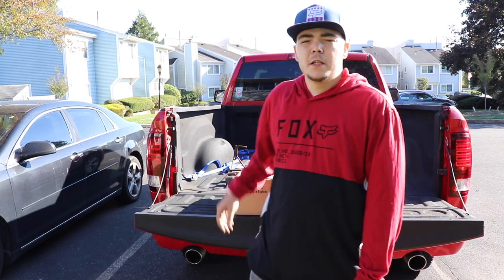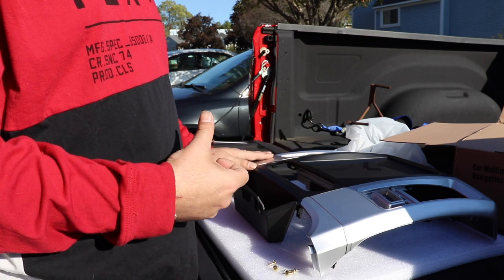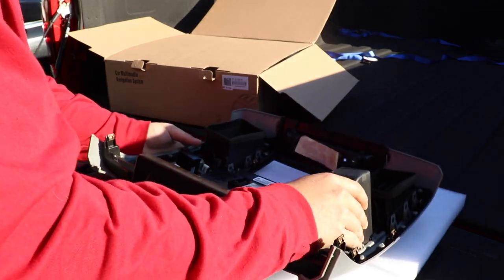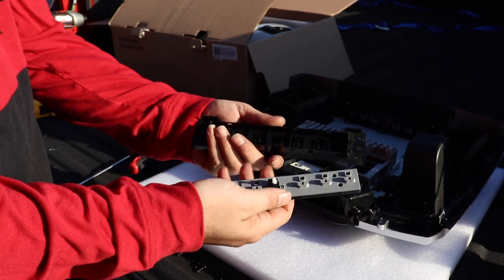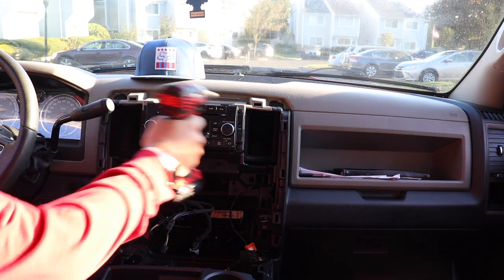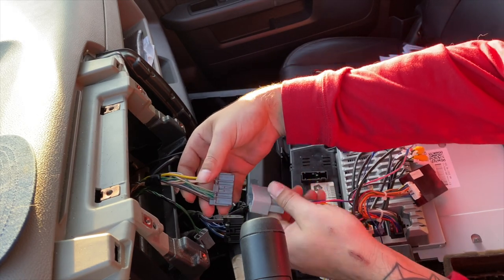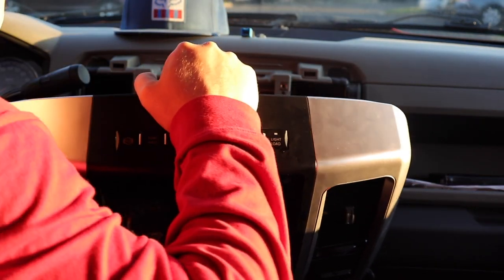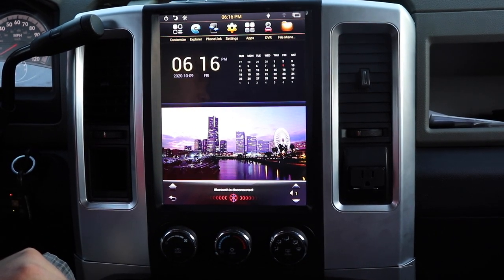4th Gen Ram 12.1" PX-6 Vertical Tesla Style Android Radio Install Tutorial - Phoenix Automotive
Episode #102: In episode 102, come along as I install the Phoenix Automotive Tesla Style 12.1" PX-6 Vertical Screen Android Radio with Fast Boot into my 2012 Ram 1500 Regular Cab. The radio version that I have is the PX-6 4gb Ram/64gb Rom version for the 09-12 Ram Trucks with Floor Consoles. If you have any questions about wiring or installation please leave a comment below or DM me on any of my socials below and i will help you out the best that I can.

Single Wire Tap Terminals